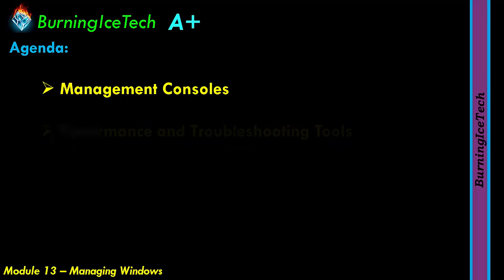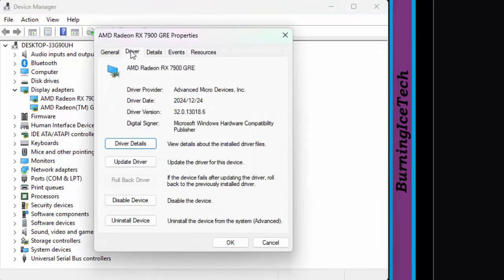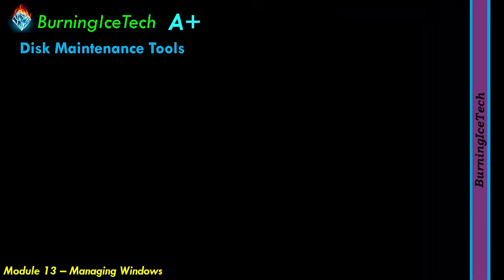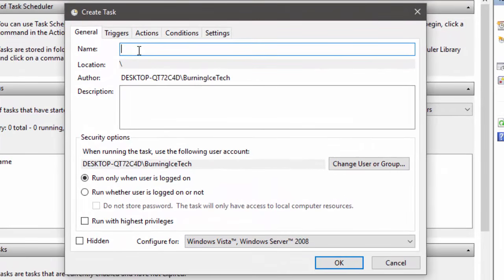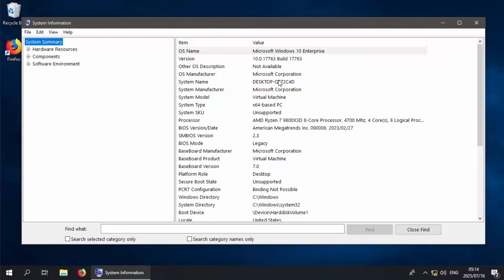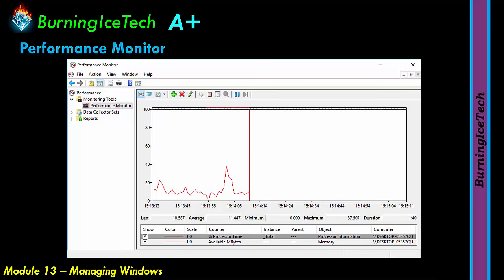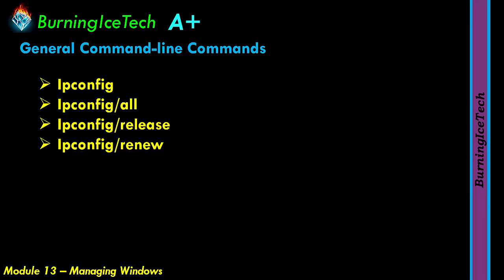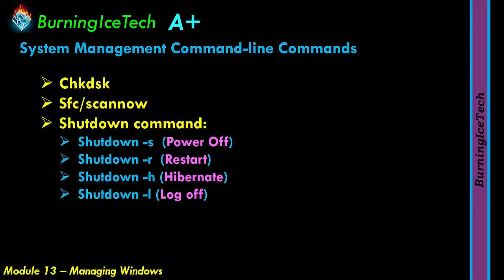CompTIA A+ Full Course for Beginners - Module 13 - Managing Windows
CompTIA A+ 220-1201 & 220-1202 Module 13 (Managing Windows) of the Full CompTIA A+ 1200 Training Course which is for beginners. This is part of the Core 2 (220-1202) which mostly focuses on the 220-1202 exam questions and topics.

In this video we cover the thirteenth module of the Full A+ Course and also the third module of the Core 2 which focuses Windows management consoles, Performance monitoring tools, Troubleshooting tools and also command-line tools

00:00 Intro
00:41 Agenda

Section 1 - Management Consoles

02:45 Device Manager
16:19 Disk Management
24:10 Disk Maintenance Tools
32:37 Task Scheduler
43:17 Microsoft Management Console (MMC)

Section 2 - Performance and Troubleshooting Tools

46:59 System Information
49:07 Event Viewer
52:10 Task Manager
58:16 Resource Monitor
59:54 Performance Monitor
01:04:31 System Configuration Utility

Section 3 - Command-line Tools

01:08:50 General Command-line Commands
01:20:30 System Management Command-line Commands

     Nikola Nikolic
     Ty Washington
     Nathan Calvert
     Christian Graziano
     Billy Ireland
     Edward Williams
     Angie Cowan
     Gabriela Lizeth Corona Papalotzi
     Paul Johnson
     Tanner File
     Keabetsoe Ratlala
     Nathan Perkins
     Elvis
     Duncan Fernley
     Jonathan
     Shaolin_Saja
     George Boyd
     Gregory McGlaughlin
      يوسف عبدالله
      Zeppo Young
     Just me
     Celo Ten
     Jarvis Belton
     Jalen Glass
     L P
    Ean Burney
    Deborah Anyanwu
    J.R.
    Alain Anya
    Austyn Hampton
    Tep39
    SRT DOM
    Erika Miller
    CybertronDon
    Osay
    Triston
    Shallon Ogden
    Kevin Fox
    Red
    Basthel
    Caramel
    Jagoda
    Kirito
    Alex H
    Raptor
    Ras
    Arbie
    ITChas
    Andy Bailey
    Sunshine Jazz
    Nathaniel Castilleja
    Kmcg55
    Zac Huffman
    Sir G. Brown
    Mujahidul Huq
    Quantun97
    Magic_Killer777
   Jose Rodriguez
   شیر بچه مزار
   Radiance
   Gurleen Singh
   Duncar Rosario
   Luna
   Criz
   Jam21
   Masanjeh Donza
   Brandon Cua
   JDJames
   Tyler Cruse
   Roshan Singh
   Franklin
   Shafik Ismail
   Crubellart
   Dean Vincent
   Carwash
   Aneesa Hussain

     Juan Garcia
     Robert Hallsey
     Joseph Millner
     Davy Bessems
     John Iveson
     Steve Kuroda
     John Du
     Nathan Perkins
     Ricky Howarth
     B Payne
     David Moore
     Common Loot
     Gregory McGlaughlin
     Jackson Zenisek
     Reginald Best
     Roarke Ponce
     Tyler Buswell
     Larissa Ayamba Akem
     Pascoal Soares
     Daniel Barbosa
     David Sanchez
     Minette Van Schalkwyk
    Alexander Foster
    Reanna Rex
    Huguette Zintchem
    MANNIS
    Anne Bakker
    Brad Snellgrove
    Rhonda Armstead
    Stefan Heinz
    Richard Shah
    Ben Mccall
    Nicholas Price
    Luqman Ali
    Kristina Bogdanich
    Blake Hunter
    Timothy Udumula
    Mustafa Rafid
    Brandon Duncan
    Adana Lambert
    Carolyn Lambert
    Robert Leo